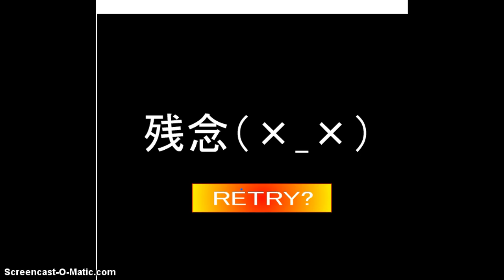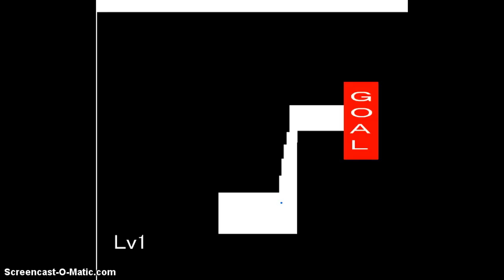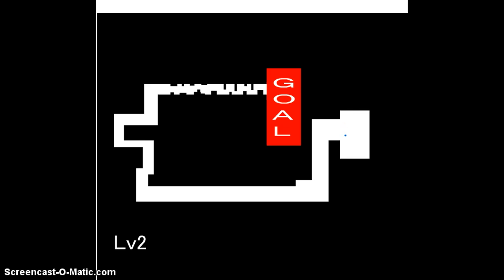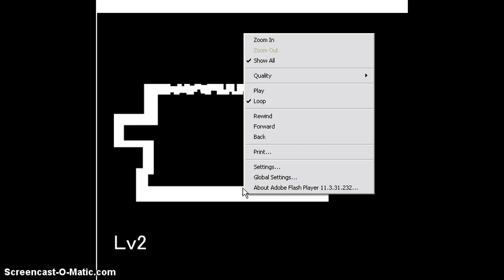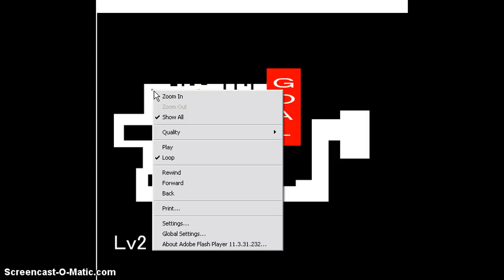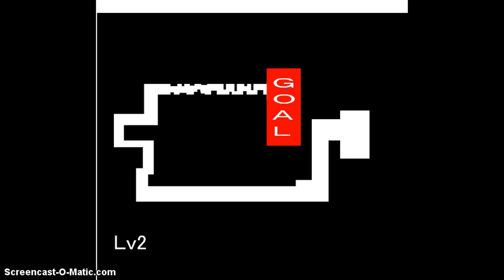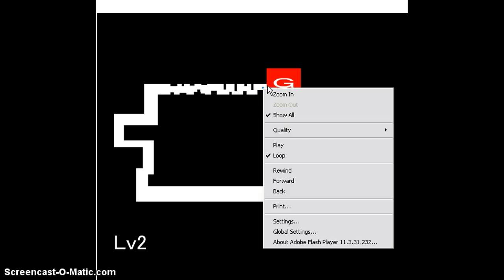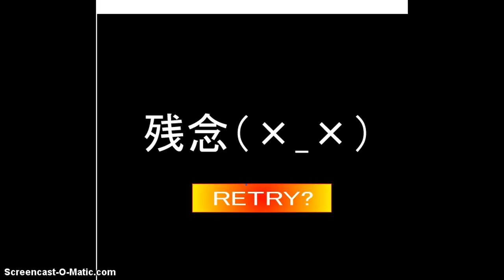Rage quit on scary maze game pt2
this is freaky s$$t right here